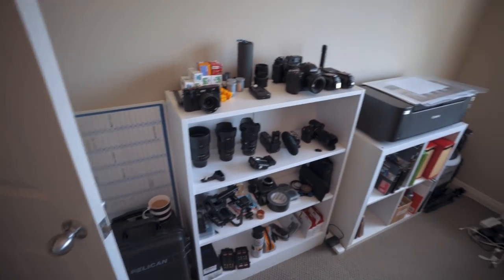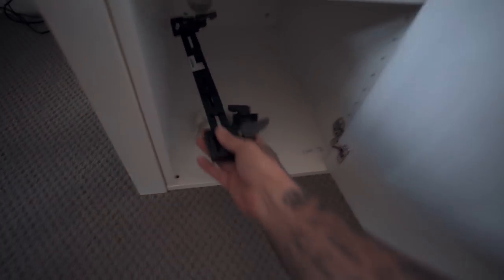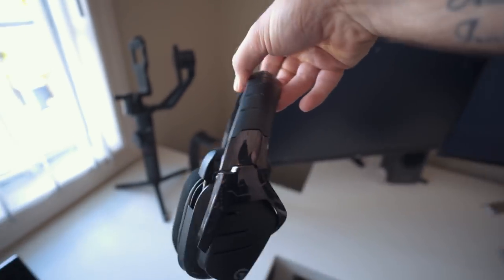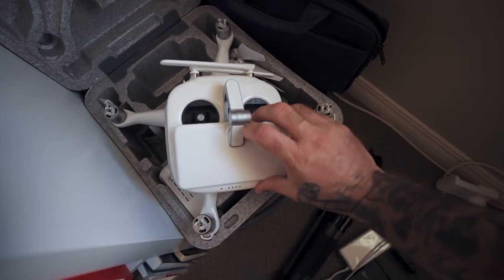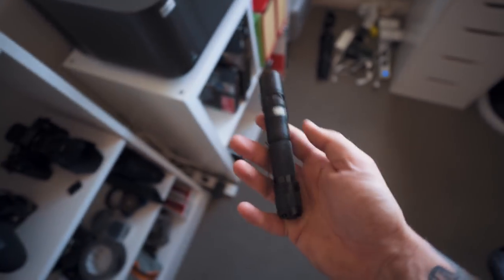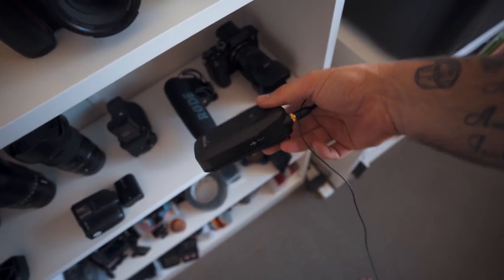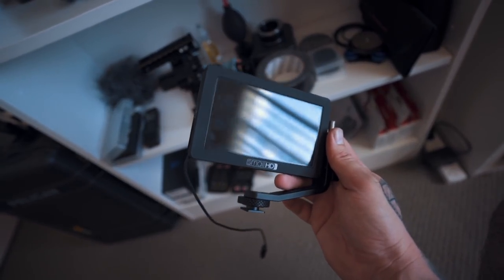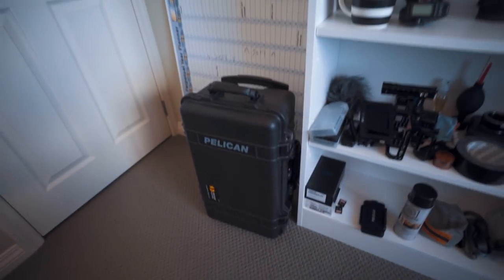Wedding Photography Gear - What I use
Welcome to my office! Today I go over all my gear I use for weddings!

Gear list:

Tripods and Monopod

Manfrotto 755XB with MVH500AH fluid head
Manfrotto MVT535AQ with 504HD fluid head
Sirui P-224S Carbon fibre monopod with MVM500A head
Sirui T-1205X Carbon fibre travel tripod
Joby Gorilla pod for Vlogging

Computer

Custom ROG case
Intel i7 7700K CPU
64GB GSkill Ripjaw RAM with LEDs
GeForce GTX1080ti Founders edition with 11GB RAM
Corsair watercooler
Maximus IX Motherboard
Samsung 960 EVO M.2 SSD's x2
Plus a bunch of other hard drives
Lacie portable tough USBC external drives
Sandisk Extreme Pro 480GB Portable SSD's
LG LG 38UC99 38" Monitor 4K Curved
LG 28" Full HD monitor as second screen

Laptop

Dell XPS 13" 4K touch screen laptop, i7 model

Sirui 50L Humidity cabinet

Drone: DJI Phantom 4 Advanced Plus

Printer: Canon Pro-10S

Camera gear:

Sony A7R3 x2
Zeiss Batis 18mm f2.8
Sigma 24mm f1.4 ART
Sony Zeiss 35mm f1.4
Sony Zeiss 55mm f1.8
Sony Gmaster 85mm f1.4
Sony Battery grip for A7R3 and A9

Helios 44-2 Prime lens for swirly BOKEH, 58mm f2.0
Fuji X100T
Nikon F100 35mm film camera
Fuji GS645S Wide medium format film camera
SmallHD 5" Sony bundle kit

Audio gear:

Zoom H4N Pro recorder
Rode Video Mic Pro
Rode Rodelink Wireless Lapel Kit

Flash lights:

Godox TT685S Speedlight
Godox TT685N Speedlight
Godox AD600 Flash x2
Godox X1T Trigger